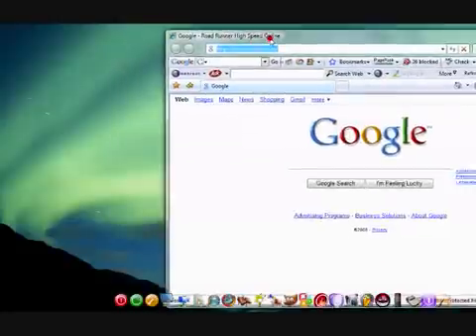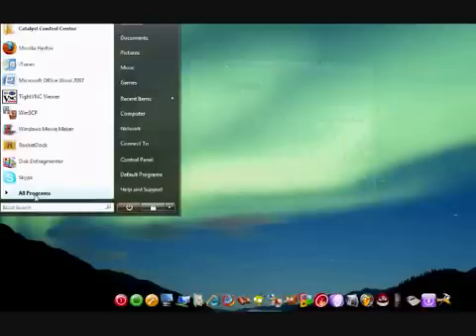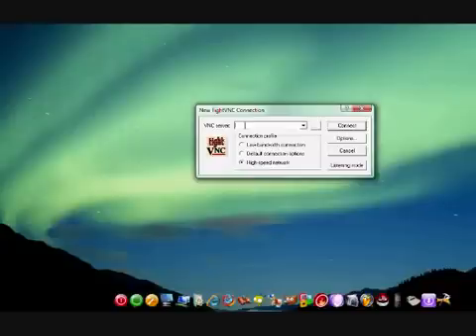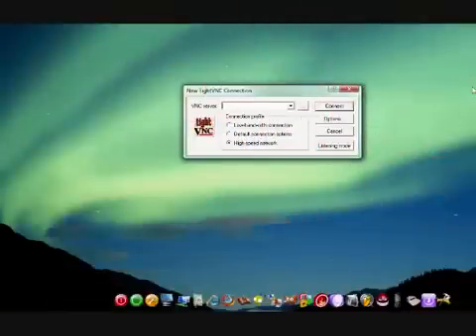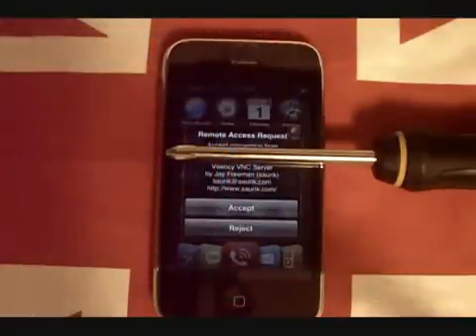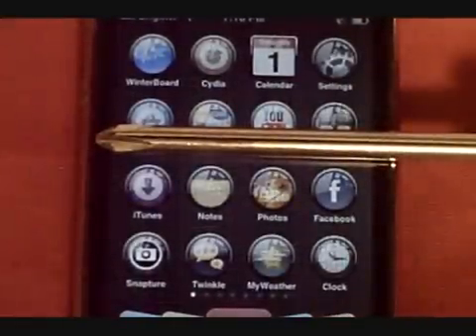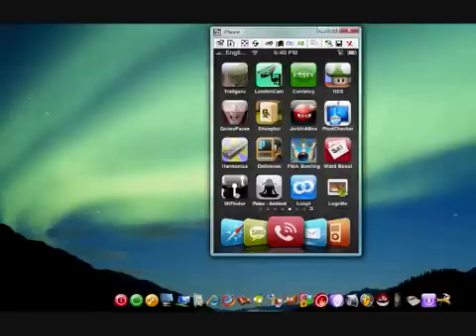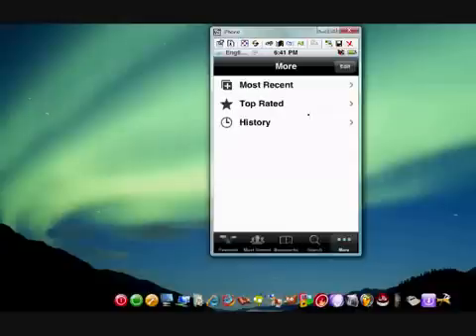How to control your iPhone 4gs iPhone 4 iPad 2 iPad iPod iPhone iPod Touch on your computer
Bonjour all,

In this video I will show you how to control your iPhone or iPod Touch with your computer.

1.Firstly you will need to download a VNC software: Click the following link to download TightVNC.

It is free and easy to use, as I demonstrate in the video.

2.Once this is downloaded, open the TightVNC viewer from your start menu.
3.A small box will appear on your computer, you will need to enter your iPhones iP address.

Note. To get your iPhone iP address, from your iPhone press:

Settings-Wi-Fi-Then from the Wi-Fi networks display press the blue arrow by your Wi-Fi connection

4.Enter the iPhone iP address into the TightVNC box on your computer and click connect.
5.From your iPhone, verify the iP address and click accept.
6.Look at your computer and hay presto, your iPhone display is on the computer!!

Englishtwist